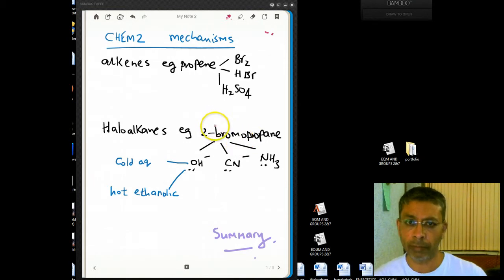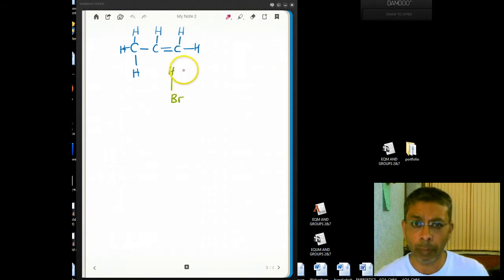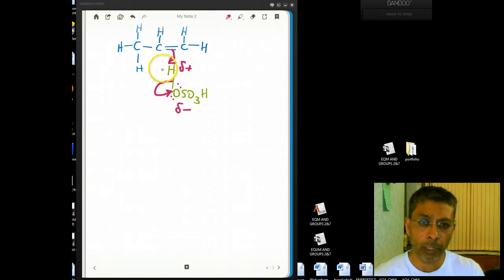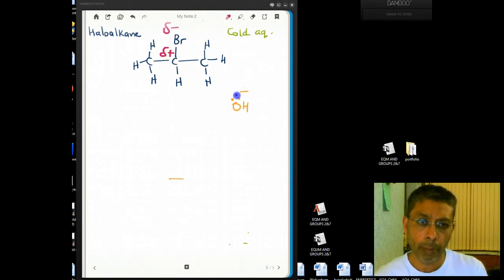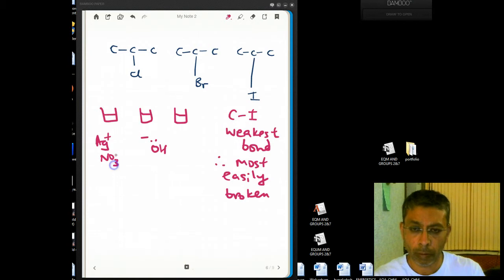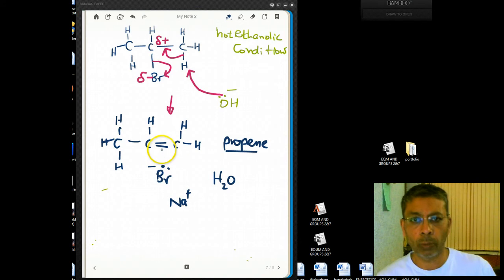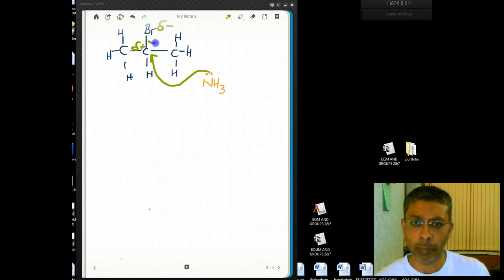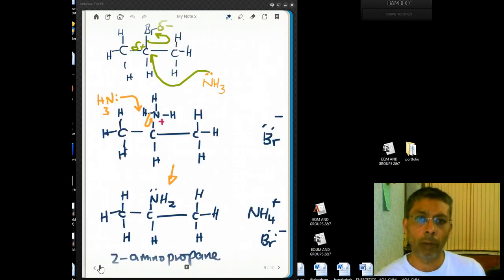mechanisms chem2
alkenes and haloalkanes mechanisms